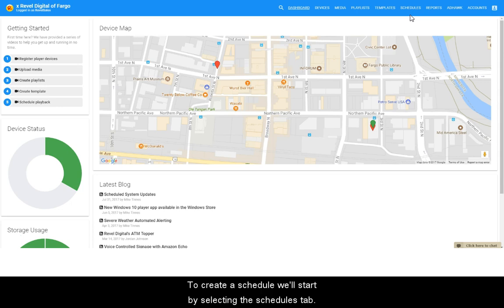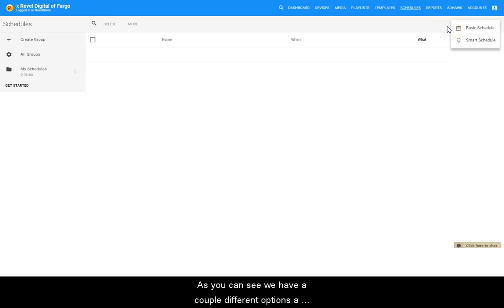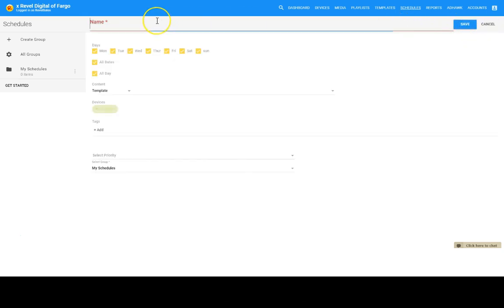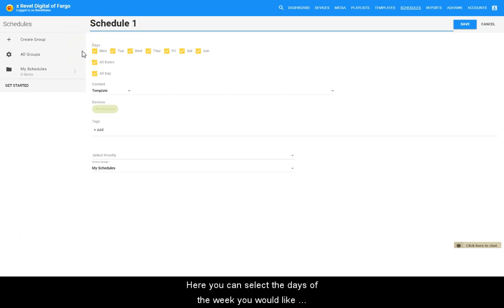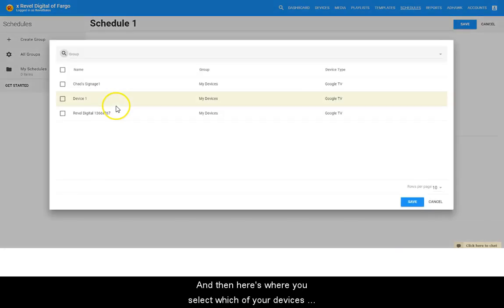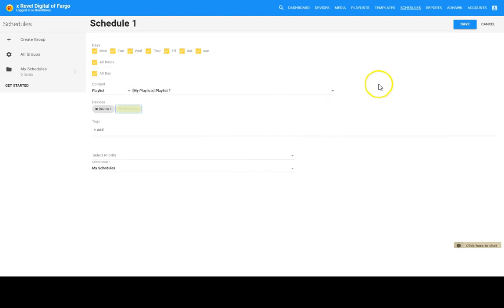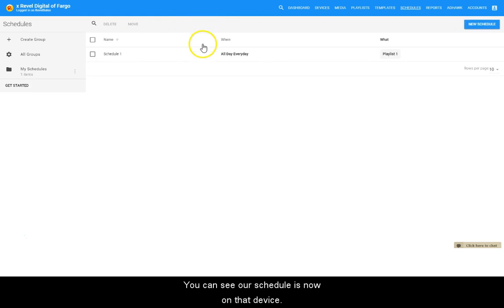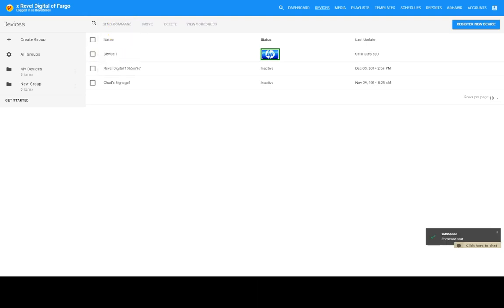Walkthrough - Scheduling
Introductory walk-through video demonstrating the creation of a basic schedule.